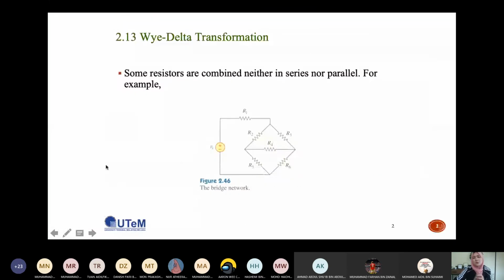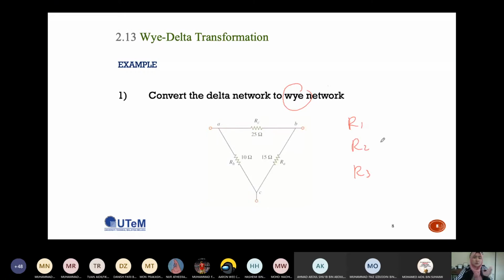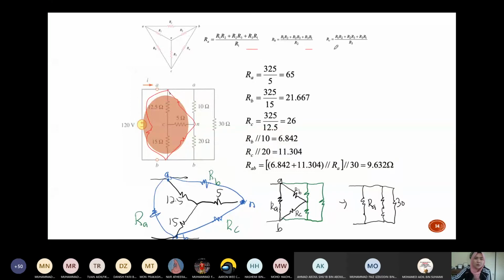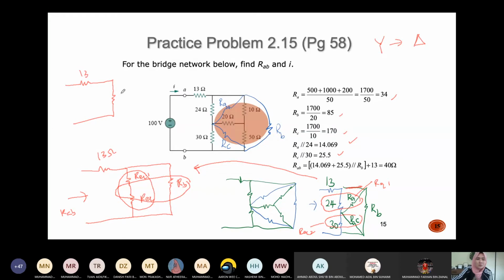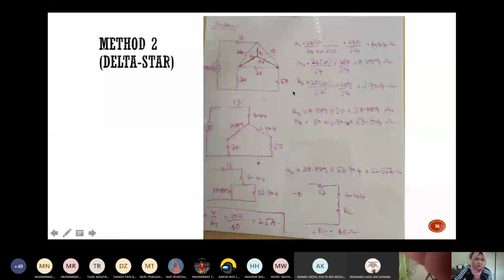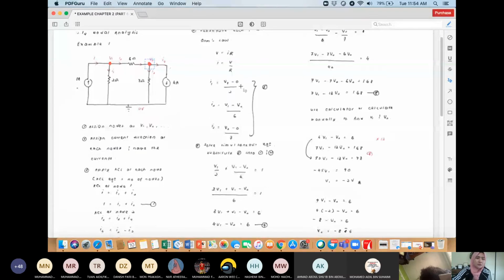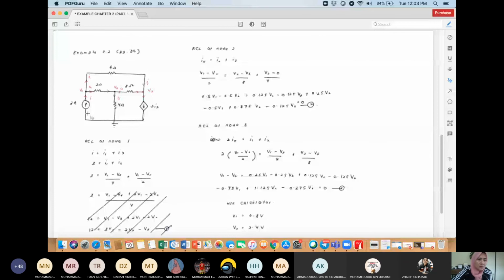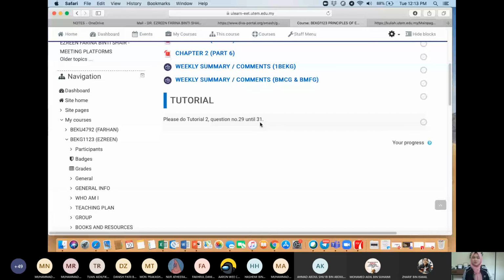CHAPTER 2: WYE-DELTA TRASNFORMATIONS & NODAL ANALYSIS